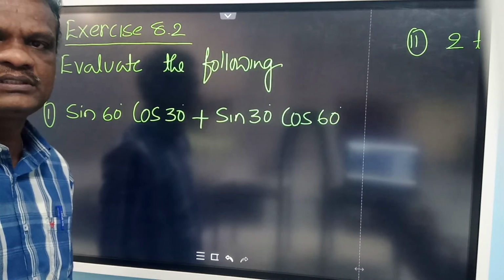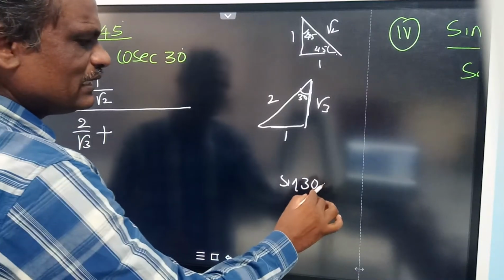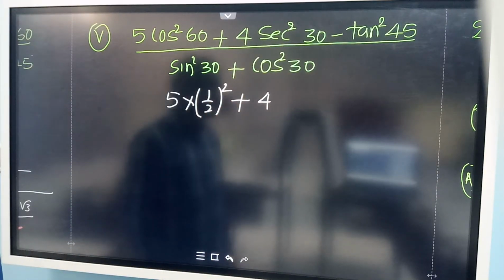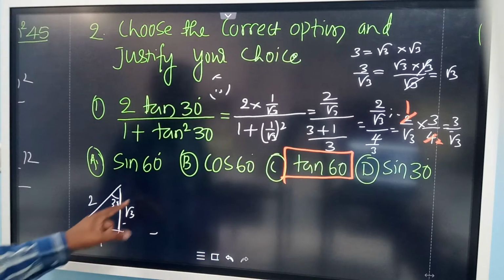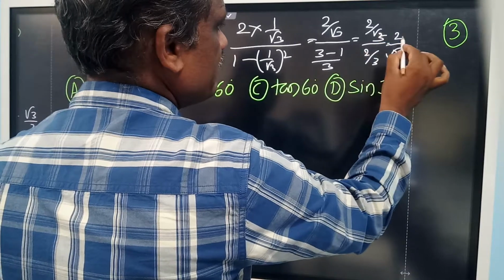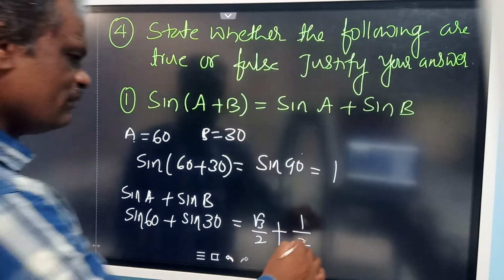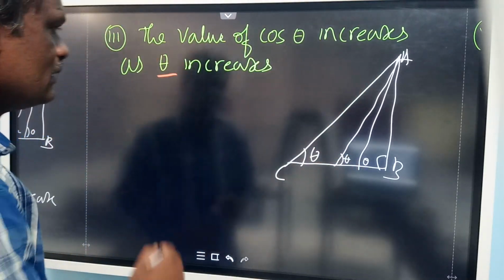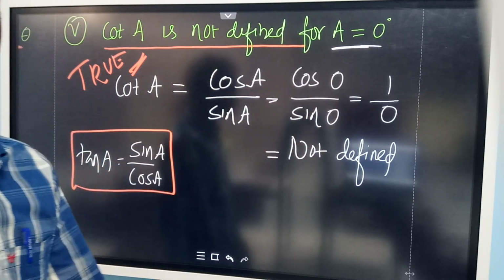Introduction to trigonometry class X part 9